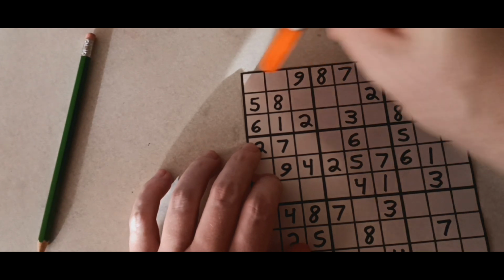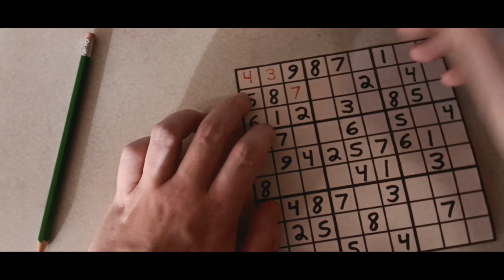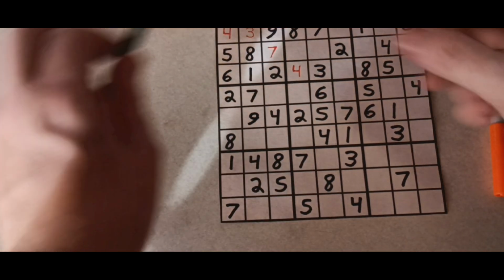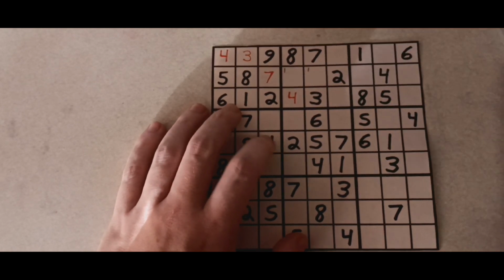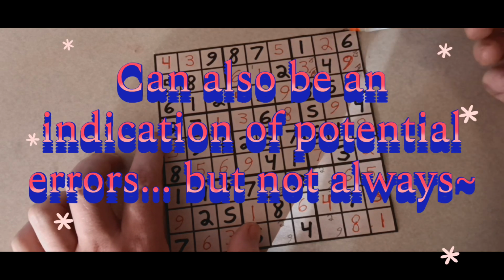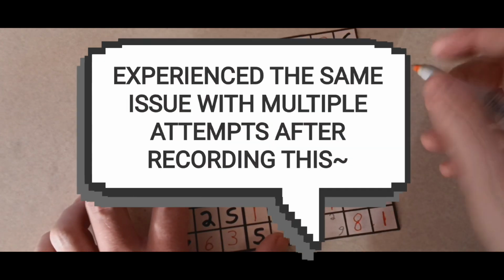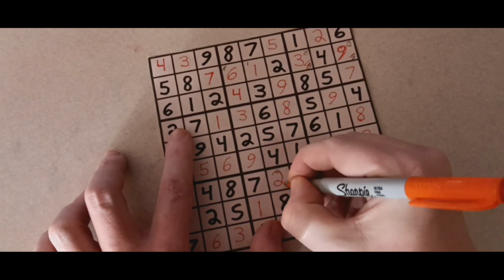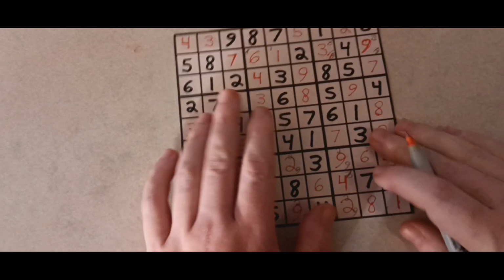Solving a Sudoku Puzzle! Full Walk-through of the Basics & Stratagems!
Welcome to my video of me showing the basics of how to solve a Sudoku Puzzle from start to finish, utilizing tactics I myself use to tackle even the more complex ones! This is my very first actually edited & voiced video of pretty much ever, so any likes, subscribes, support and creator tips are greatly appreciated, but only if you want to :) I currently do not know my absolute future with this channel or when, but as a saying goes... everyone has to start somewhere if the want to follow their dreams~ ^-^

@Dolphinygma725 (Enigmatic Dolphin) on PSN (PlayStation)

~Edited using YouTube Create (Beta)~